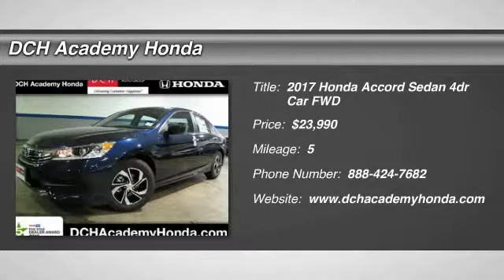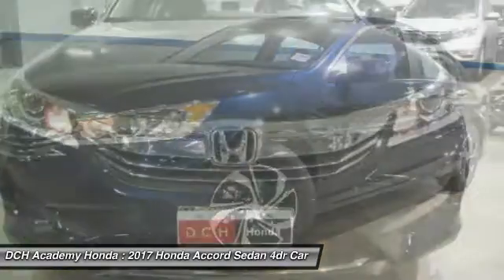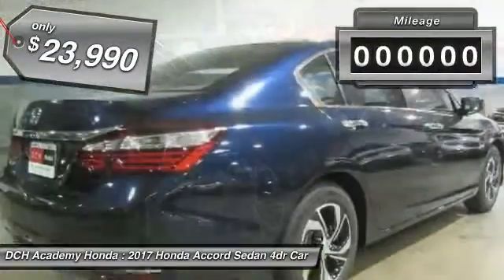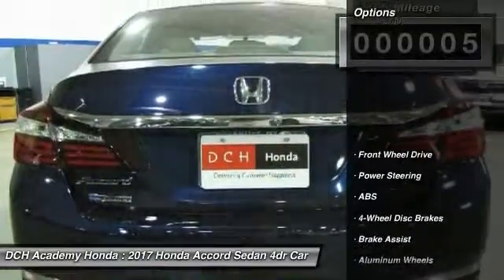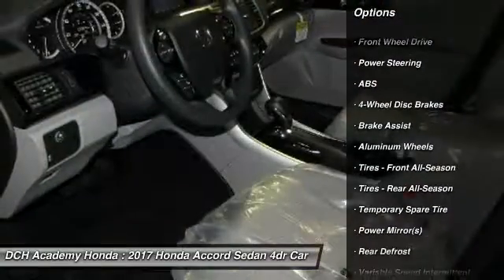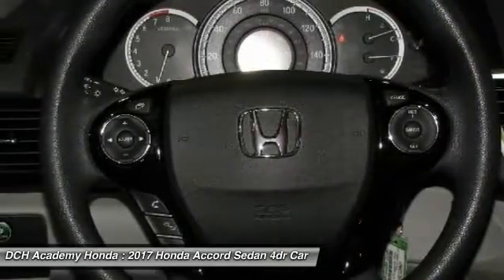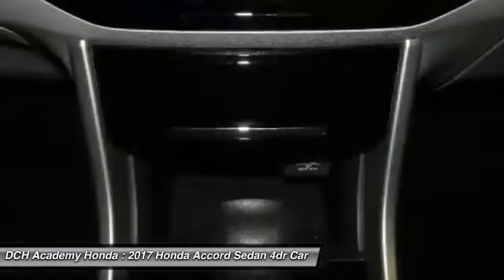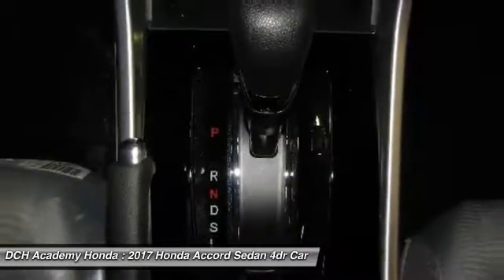2017 Honda Accord Sedan AH70102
2017 HONDA ACCORD SEDAN Old Bridge, NJ
Stock# AH70102

BACK-UP CAMERA, BLUETOOTH, MP3 Player, KEYLESS ENTRY, 36 MPG Highway, ALLOY WHEELS!. With refined new styling in the front and the rear, you've never seen an Accord like the 2017 edition. Elegant taillights make a bold statement while available LED fog lights help in low-visibility situations. The Accord's interior is luxuriously appointed with updated accents and innovative technology. Dual-zone automatic climate control comes standard while the available leather-trimmed seats offer a sophisticated look and luxurious feel along with the comfort of a 10-way power driver's seat. The standard 8-inch high-resolution screen in the dashboard displays information relating to music and phone calls (Bluetooth and SMS text message compatibility comes standard). Opt for the upgraded system with a 7-inch touchscreen display audio with HondaLink where you can touch, pinch and swipe like a smartphone to access the available features. Power comes in the form of 2.4L engine with 185hp (189hp in the Sport trim) which is mated to either a 6-speed manual transmission or an available continuously variable transmission. There is also an available 3.5L V6 which outputs 278hp and is mated to a 6-speed automatic transmission with Sport Mode. Push the ECON button to adjust fuel-consuming systems for more efficiency. Power up with either an available push button start or remotely with your keyfob. Other available comfort features include heated front and rear seats, a one-touch power moonroof, and HomeLink Remote System. The multi-angle rearview camera allows you to get visibility with three different angles. Other optional safety features include Honda Sensing which comes with a Road Departure Mitigation System, a Forward Collision Warning, and a Collision Mitigation Braking System.